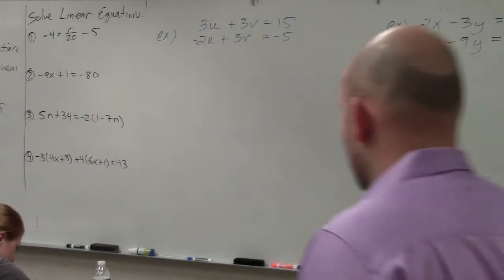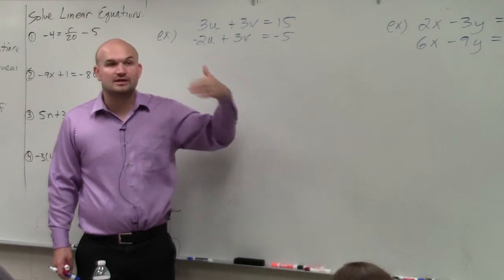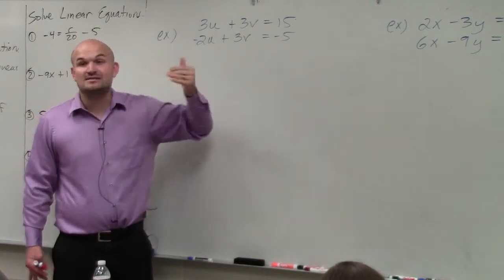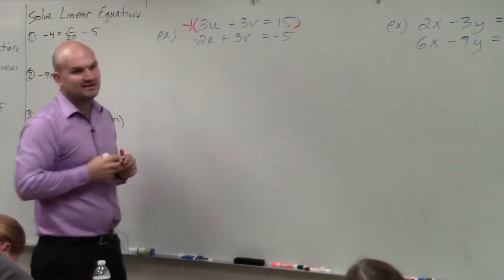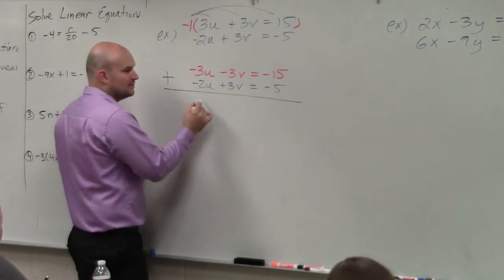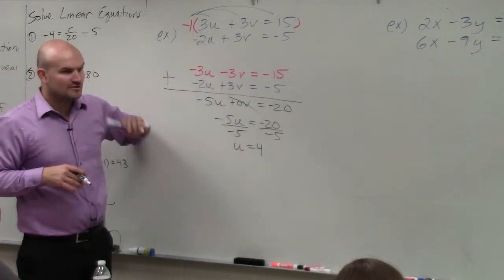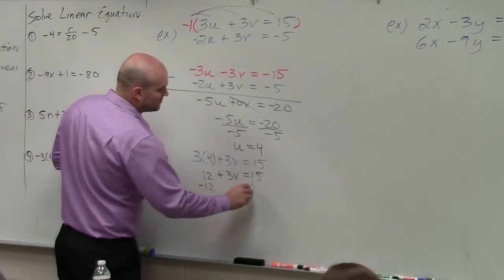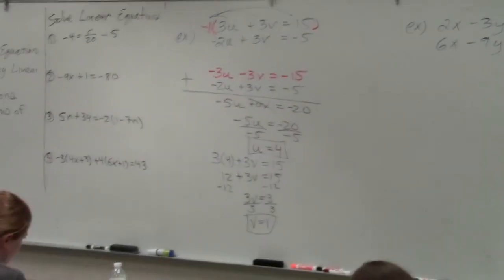Learn How to Solve a System Using Elimination by Adding